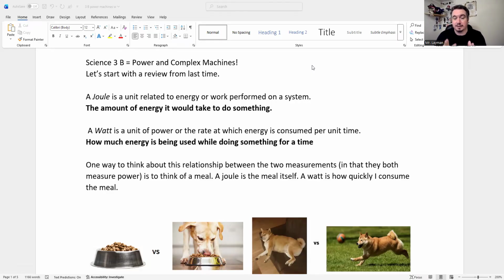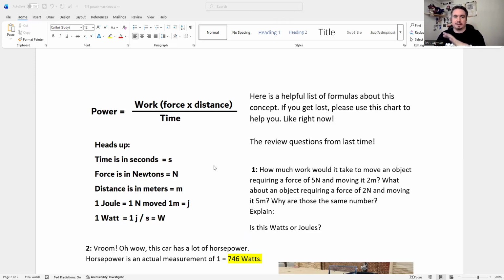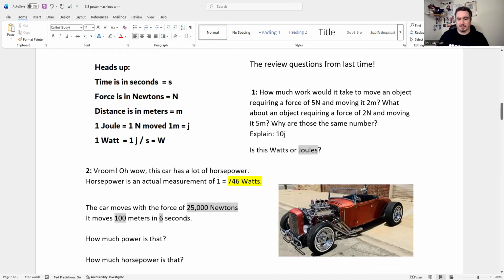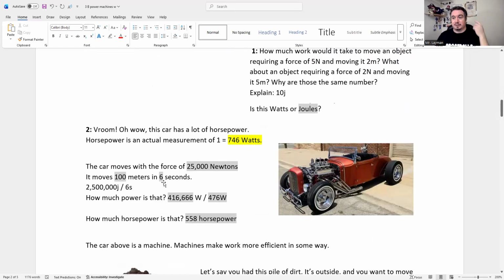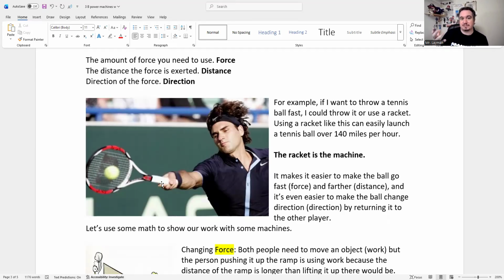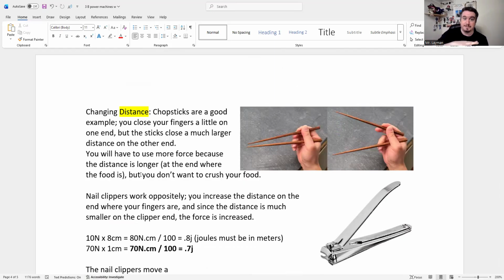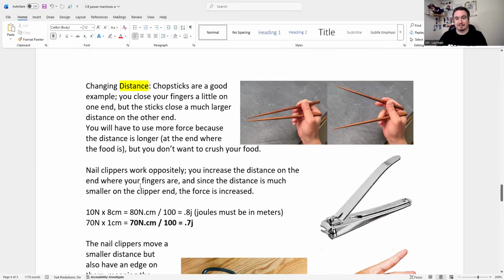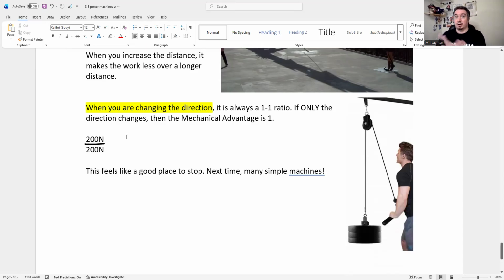Physics 3B - Complex Machines with Mr. Layman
Mr. Layman does a bare-basics Zoom lesson about physics!